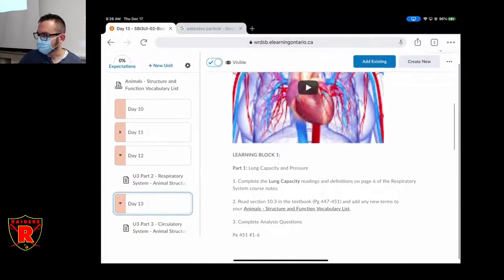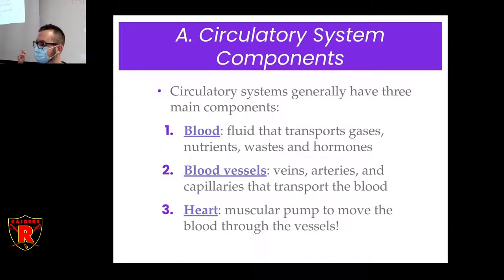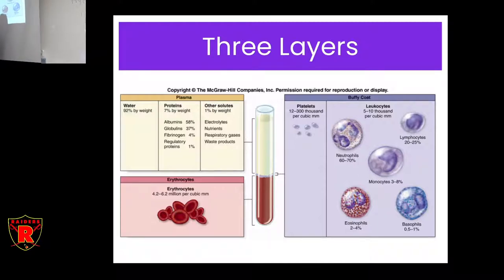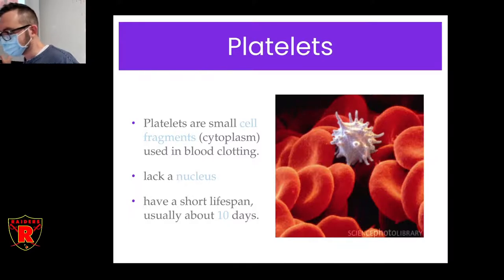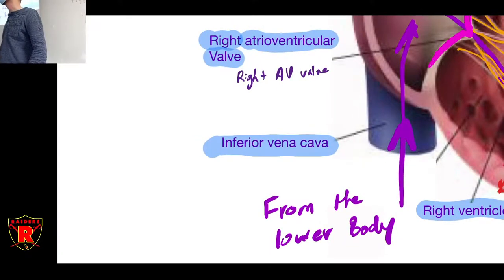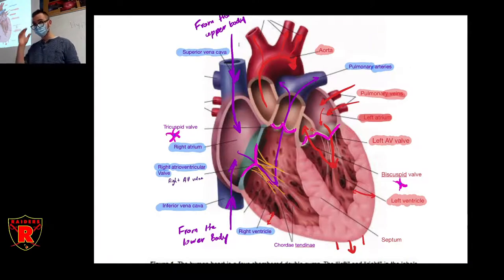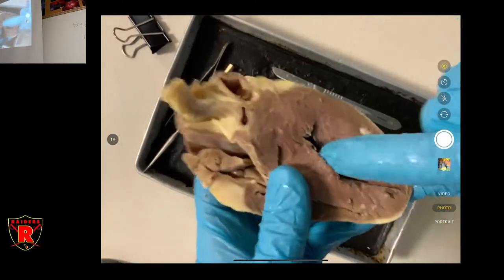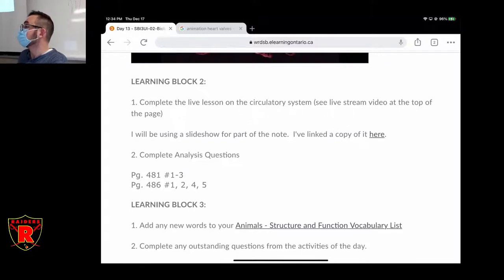SBI3UI-02 Q2 2020 Day 13 Livestream